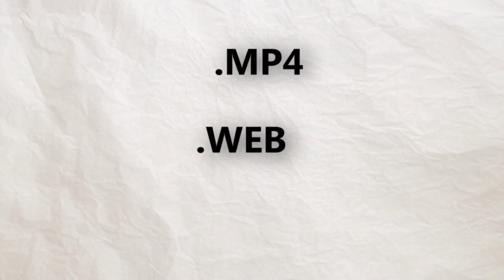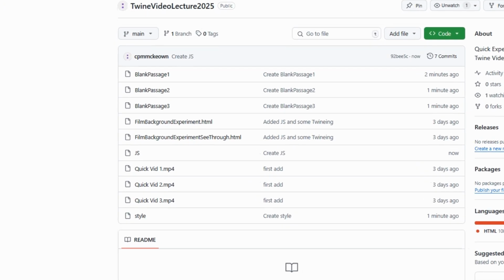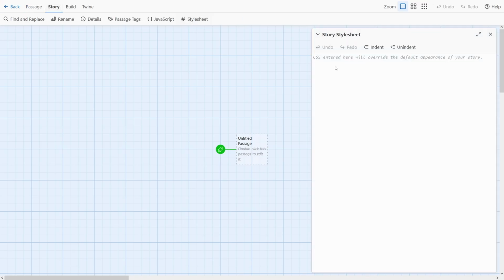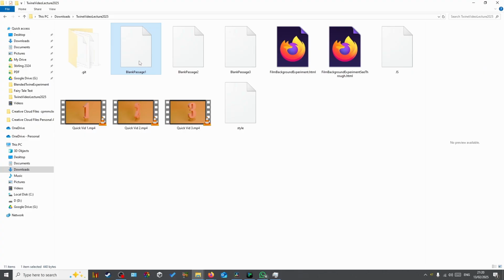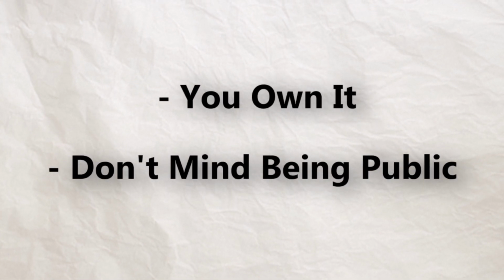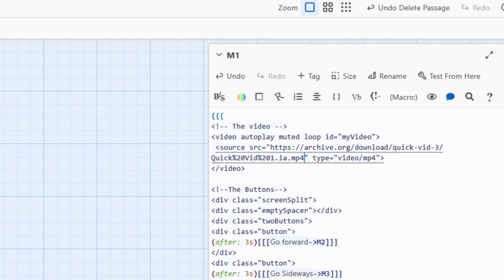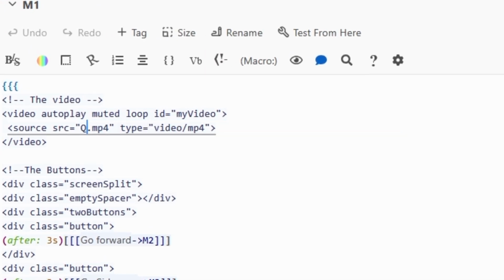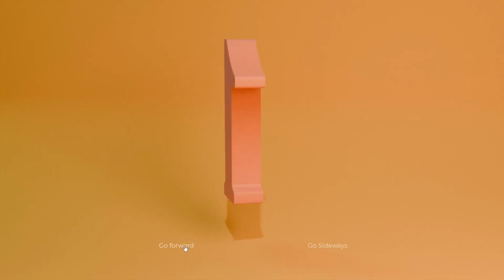Interactive Video With Twine Made Easy (Sort Of)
Hi there,

Thanks so much for clicking on this video!
Link below to the files needed